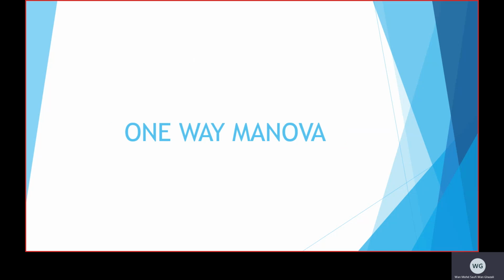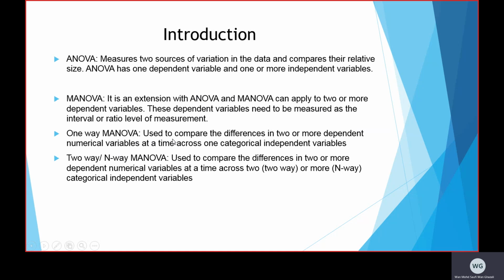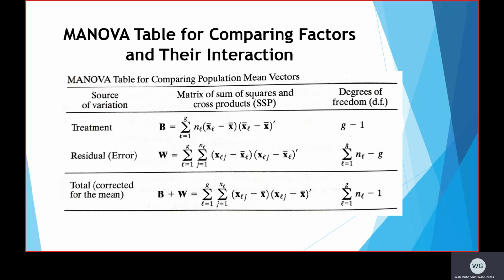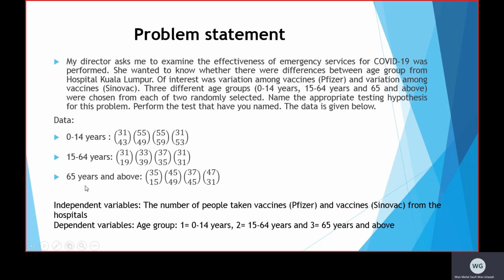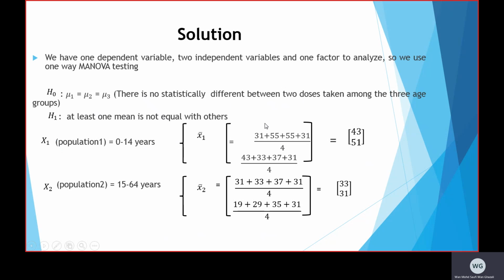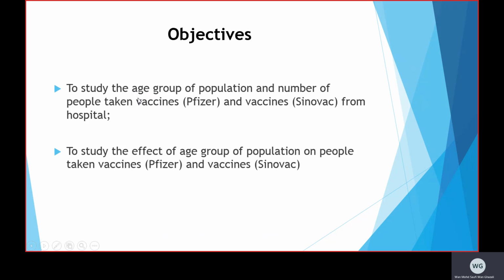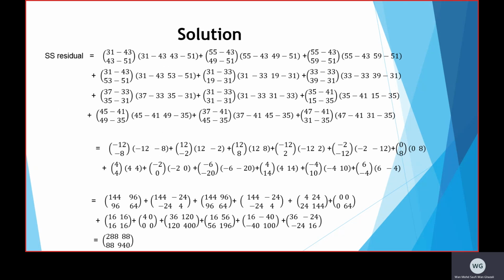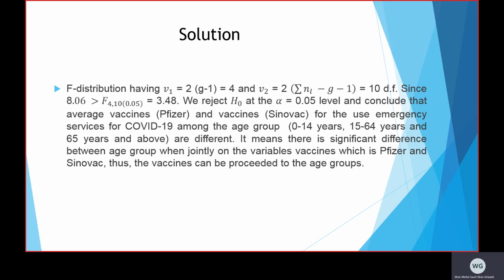Project Multivariate Analysis 20210702